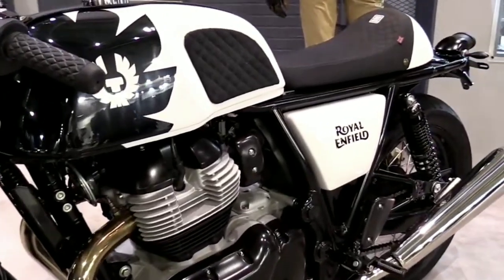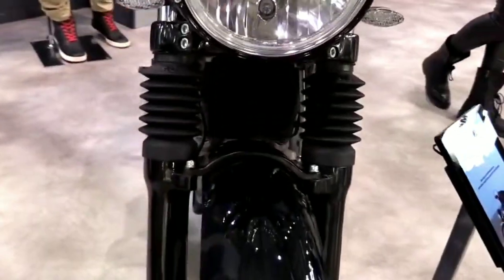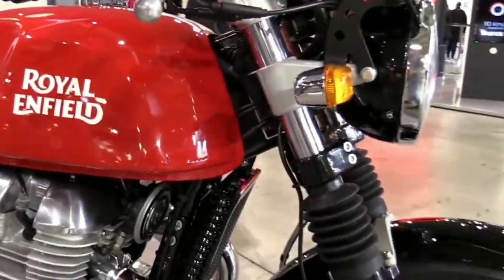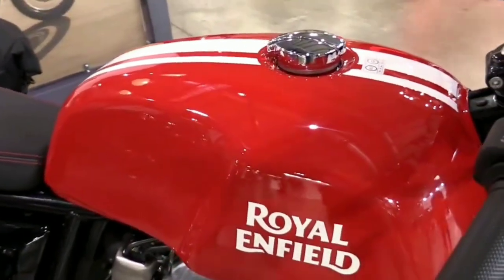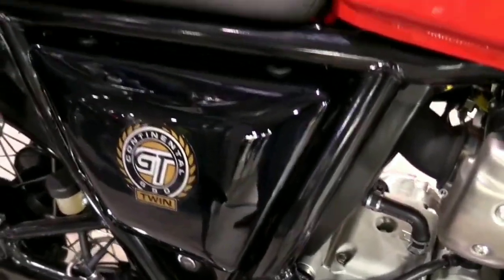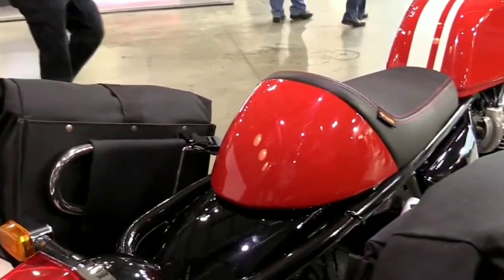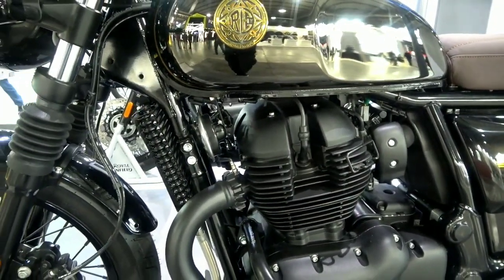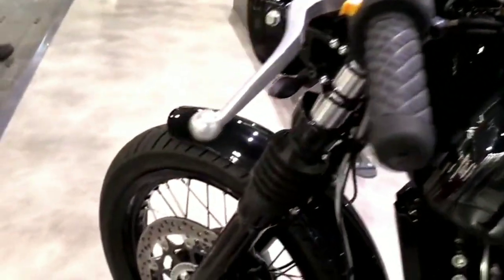2022 Royal Enfield All model GT 650 - Modern engine and tech meets retro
2022 Royal Enfield All model GT 650 - Modern engine and tech meets retro

The GT 650 invites considerable interest when it was launched at IIMS 2019. Because now it uses a new two-cylinder engine.  Automatic power and the resulting sound is better.

The frame is also made new, the result of the British Harris Performance concoction.  The shape adheres to the cafe racer flow and is indeed pleasing to the eye.  Thick classic elements, something that is not abandoned by Royal Enfield.

The Continental GT 650 is powered by an Air & Liquid Cooled Fuel Injection 648 cc 2 Cylinder engine that produces 47 hp at 7250 rpm and 52 Nm of torque at 5250 rpm.  The Continental GT 650 has a seat height of 793 mm.  The front tire size is (front-tyre-size} while the rear is 130/70 R18.

Chassis, suspension & brake support features include 88 mm Suspension Travel(Rear), Twin Coil-Over Shock Rear Suspension, 110 mm Suspension Travel(Front), Front Fork Front Suspension, Chrome Garnish, Double Cradle Body Frame Type, Steel Body Frame Material  , Single Seat Seat Type, Disc Front Brake and Disc Rear Brake.

Features on the console include Digital Odometer, Digital Fuel Gauge, Analog Speedometer, Analog Tachometer and Display Screen.@YouMoto